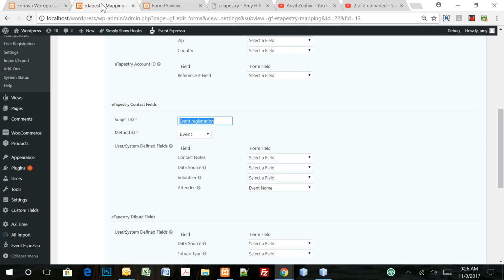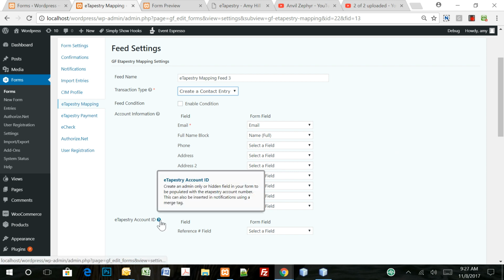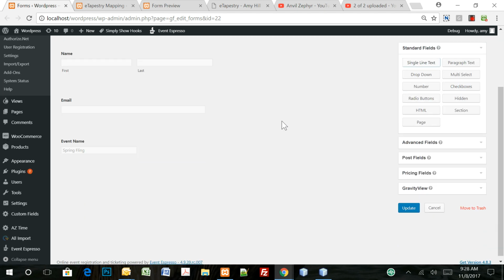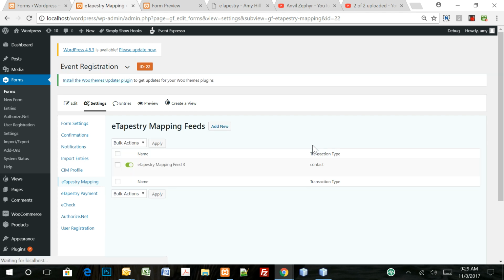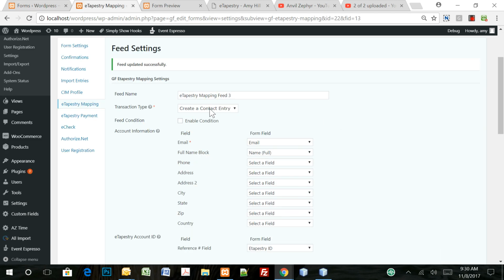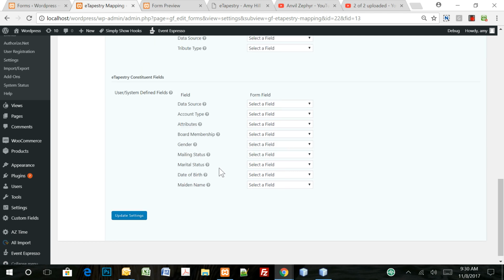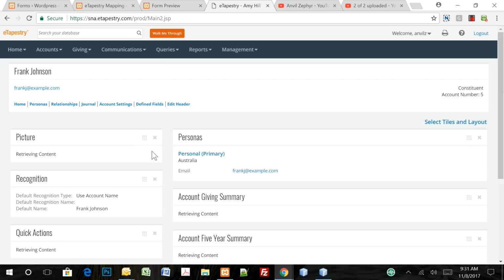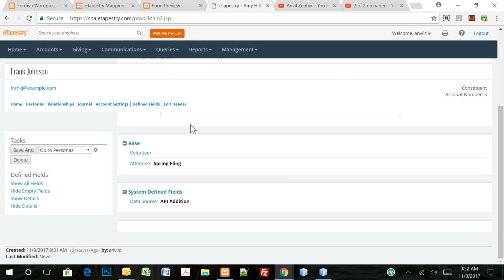Store your eTapestry account ID in your Gravity Form entry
The eTapestry Mapping plugin creates or locates an existing eTapestry account upon form submission. You can store the account ID in your Gravity Form entry. This video shows you how.